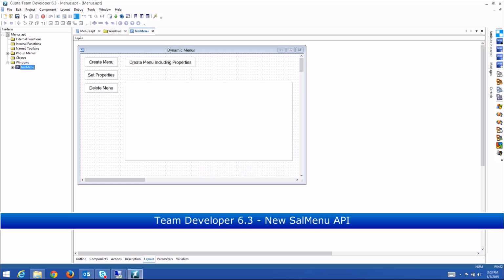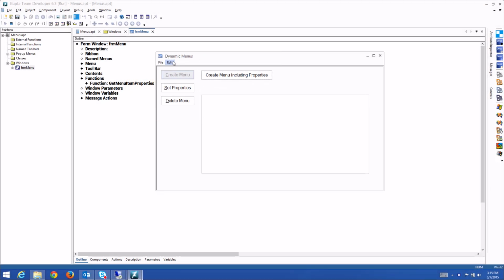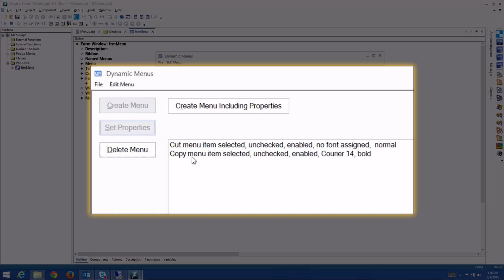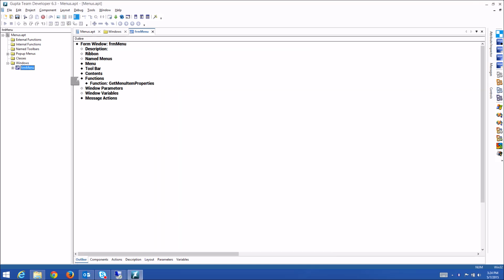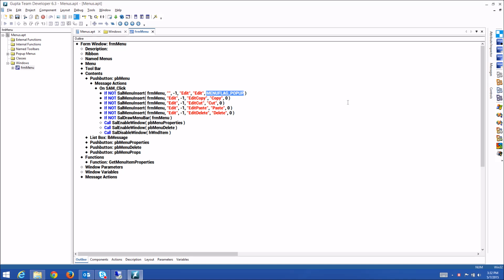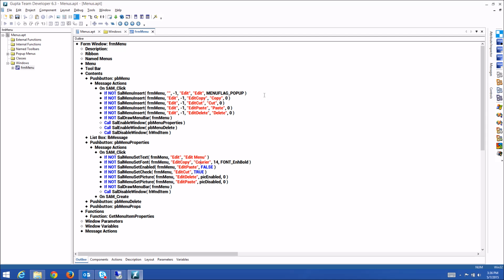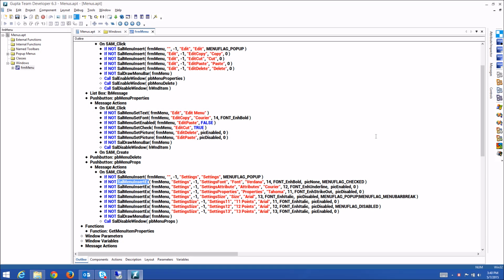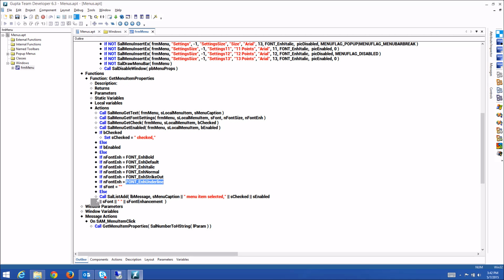Team Developer 6.3 Native Runtime Menu API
Learn how to replace VisMenu and Win32 menu calls with the new SalMenu API that works seamlessly for Win32 and .NET.